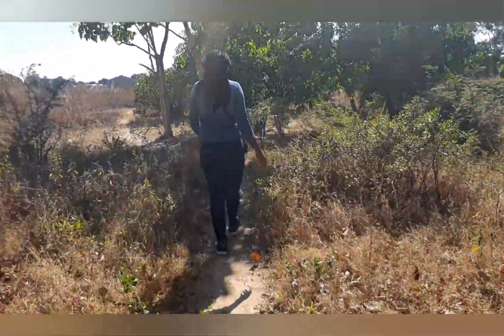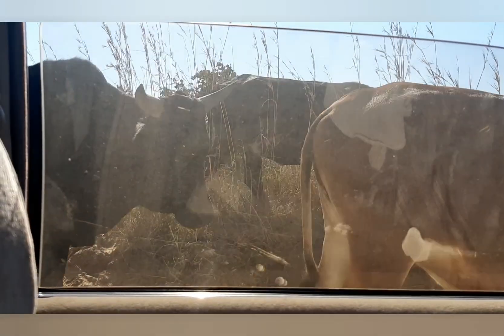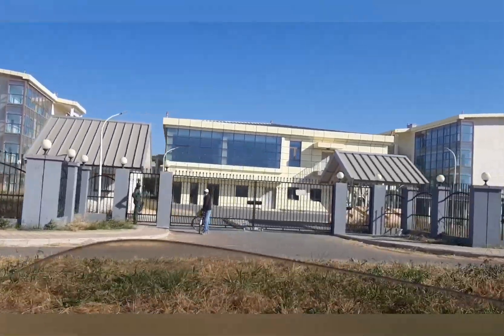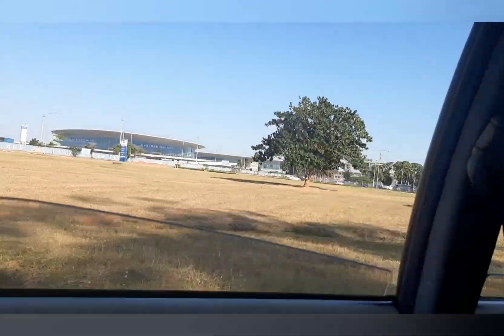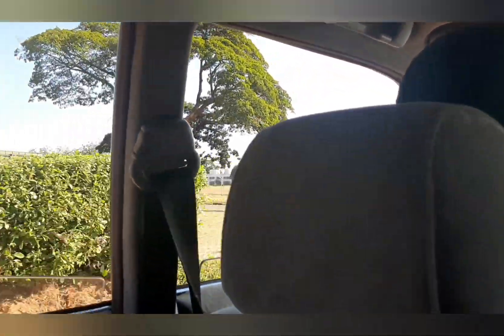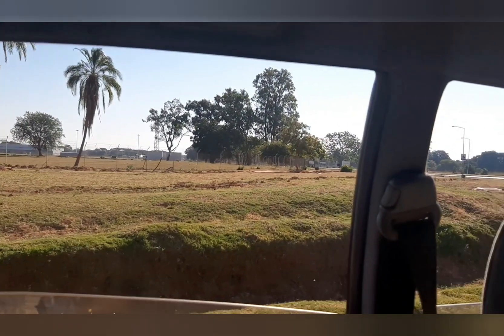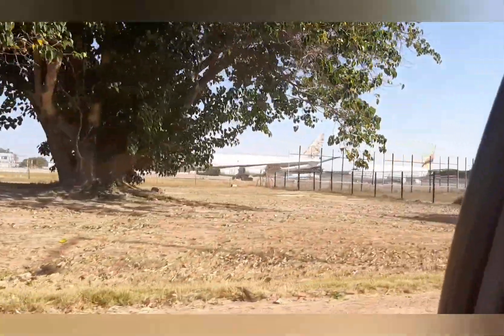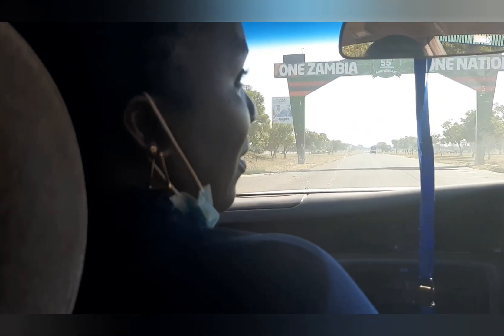THE PARTS OF ZAMBIA YOU DON'T SEE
Hey everyone,
So in today's video I took you to the different parts of Zambia hope you enjoyed it.
Hvala for watching